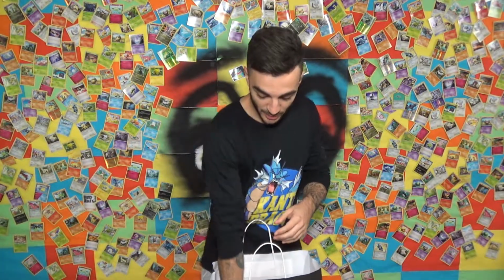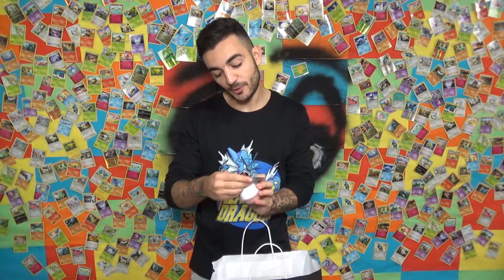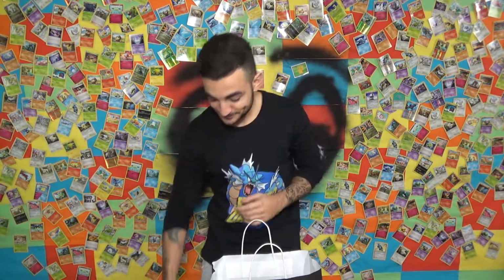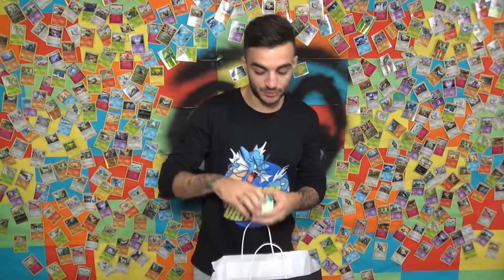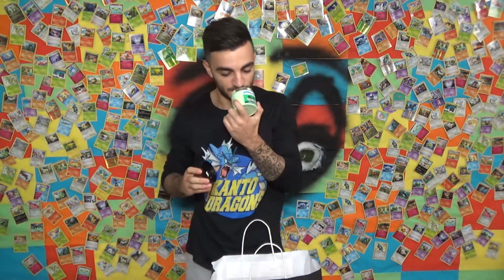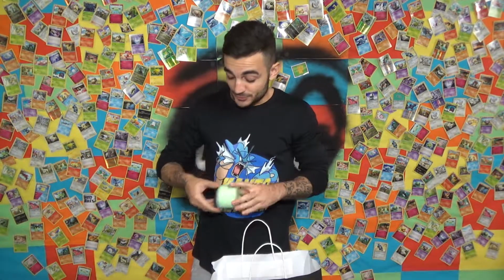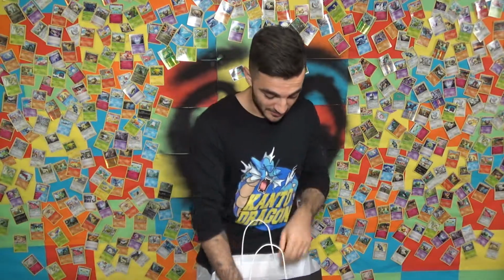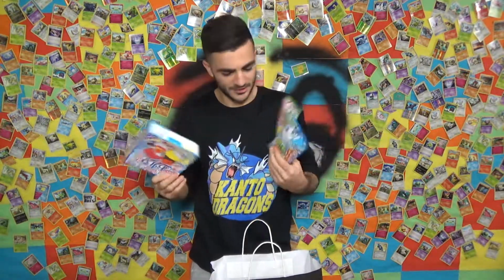MCM Comic Con London October 2016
Today I went to my second Comic Con at the Excel in London! I hope you enjoy this video!